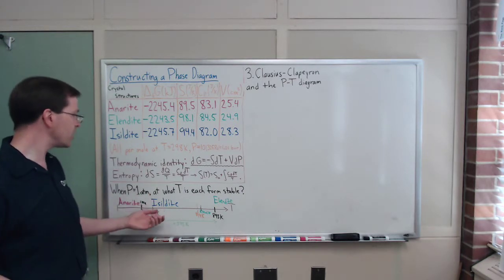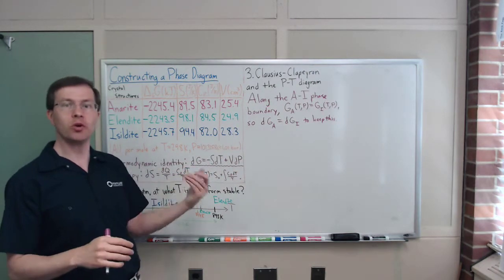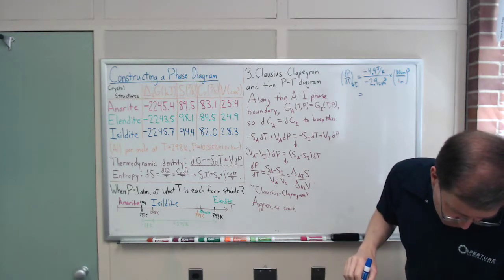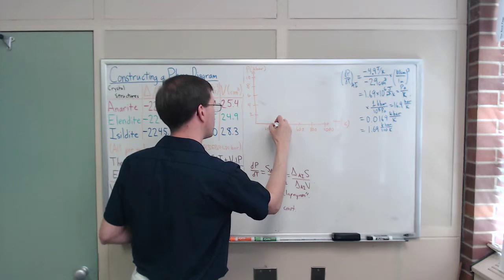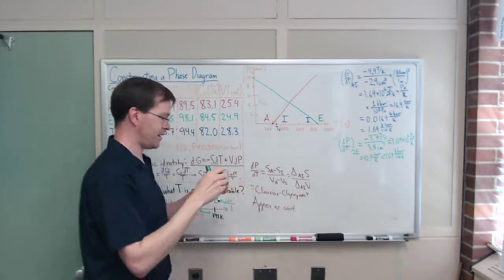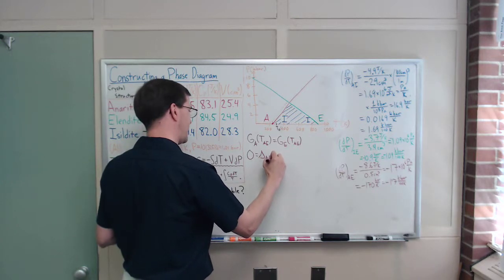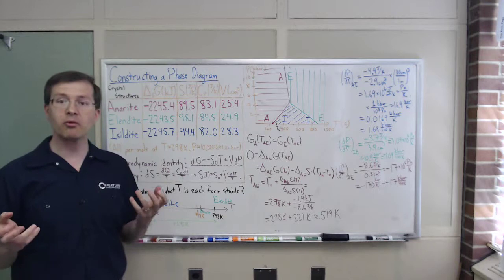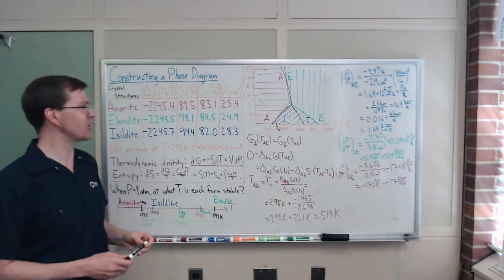Constructing the P-T phase diagram of a three-state system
In this last of three videos discussing an imaginary substance with three different crystal structures, we see how to construct a full pressure-temperature phase diagram showing the domain of stability of each of the three forms. Although the techniques used here rely on some approximations that may be unreliable at times, they can capture the general structure quite well. (The first video included the essential steps of finding phase transition temperatures at atmospheric pressure But this video does include one example of how to do those calculations: it is *almost* self-contained.)